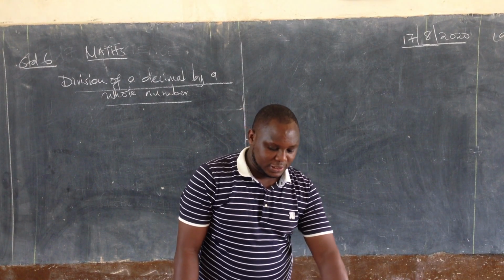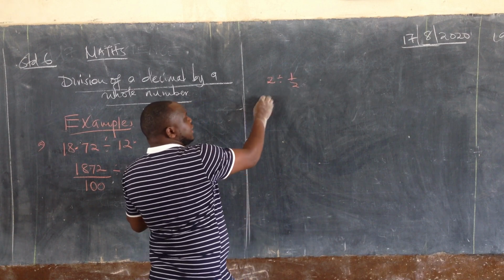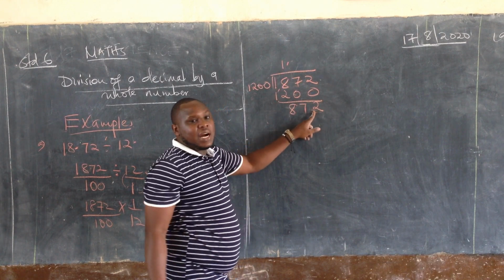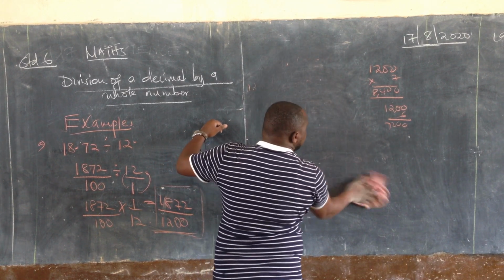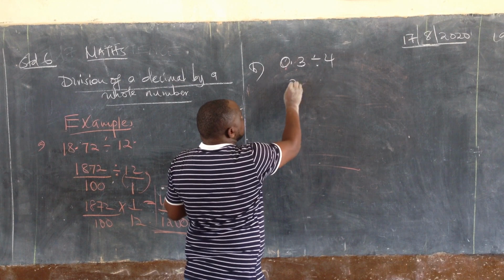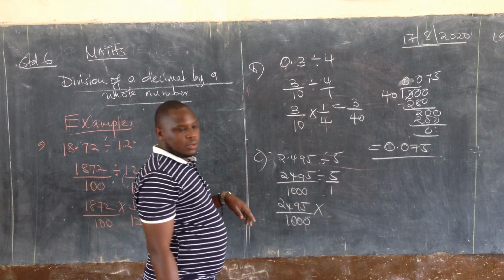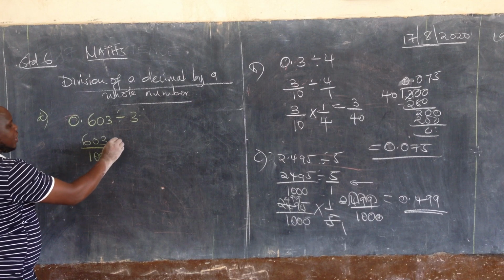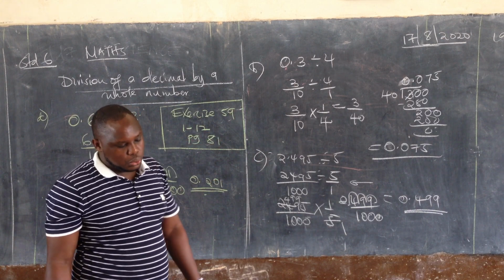MATHS CLASS 6 BY TR GEORGE WILLIAM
DIVISION OF A DECIMAL BY A WHOLE NUMBER